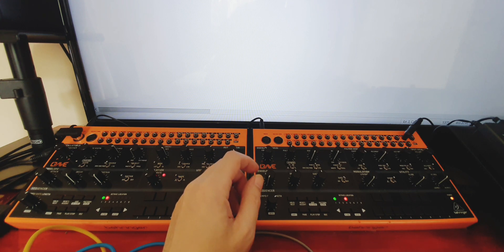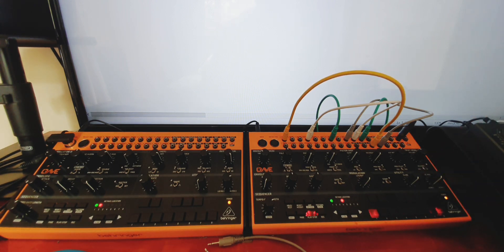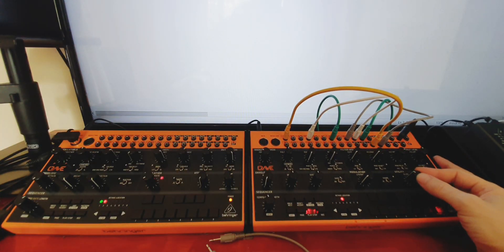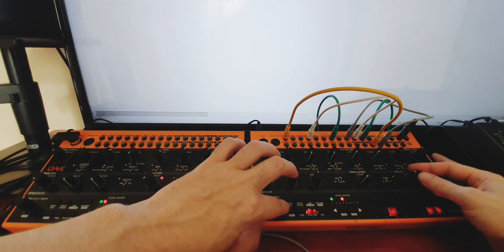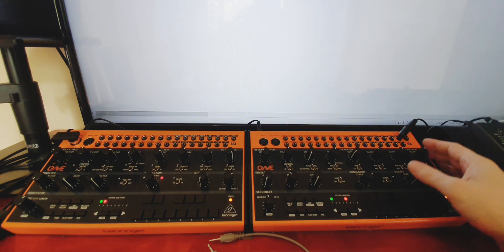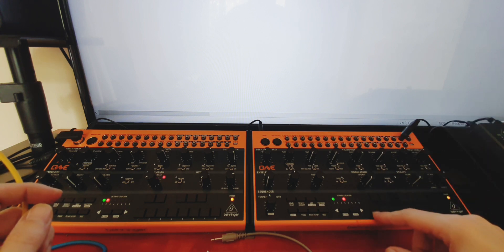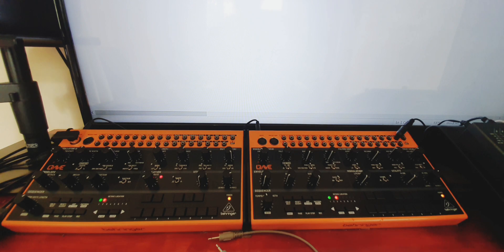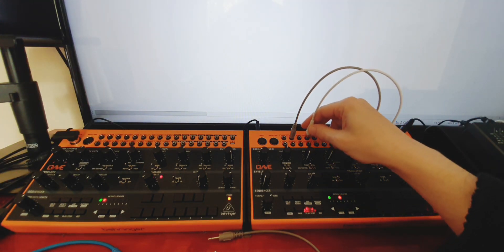Behringer Crave Advanced Tutorial 2021. Volume 3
Just a few useful techniques I've picked up along my journey. hopefully this helps someone out.. more to come
Techtronix

0:00 generative music
6:32 dual osc
8:23 ramp lfo
10:20 filter and envelope seperation
13:50 picking decent fm notes